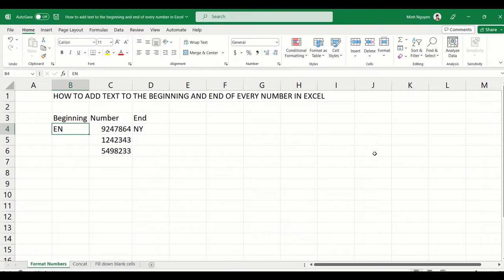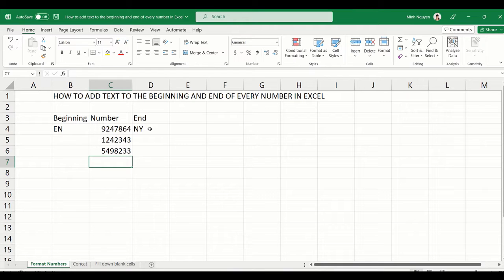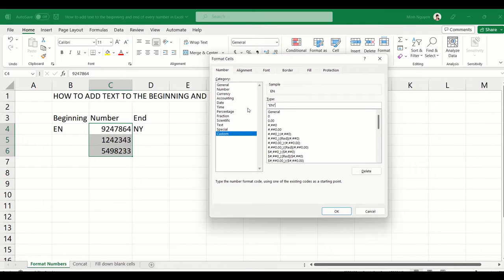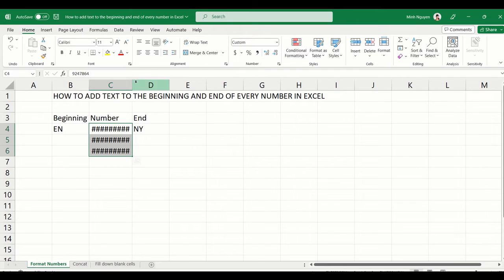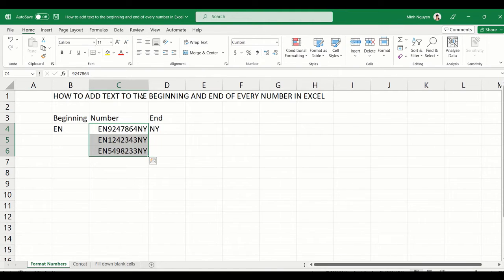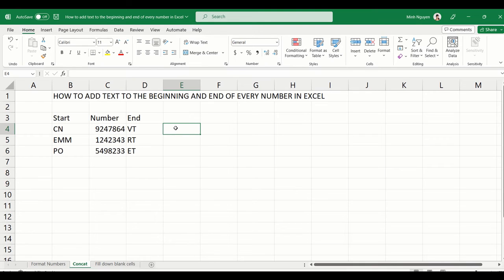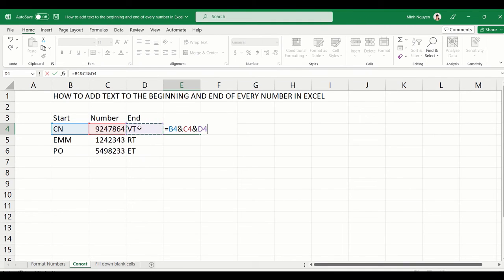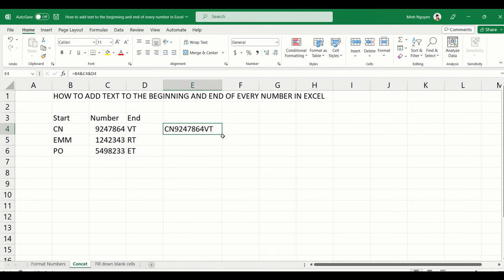How to add text to the beginning or end of cell in Excel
Let's learn an easy and effective way to add text before and after every number in Excel without any messy formula.  All it takes is 3 minutes.  Let's go!!!